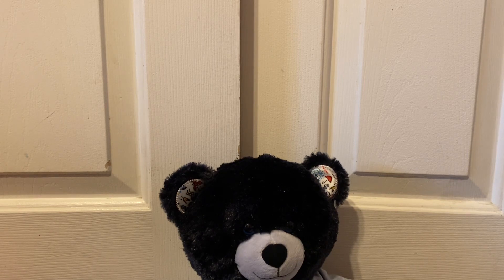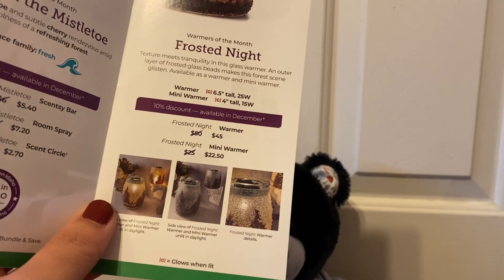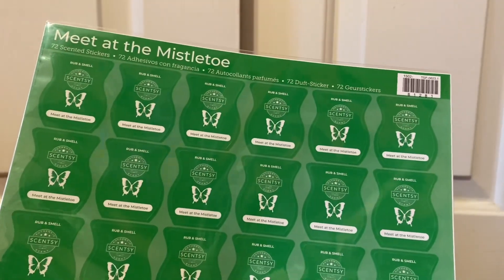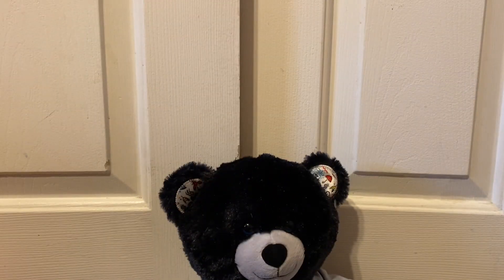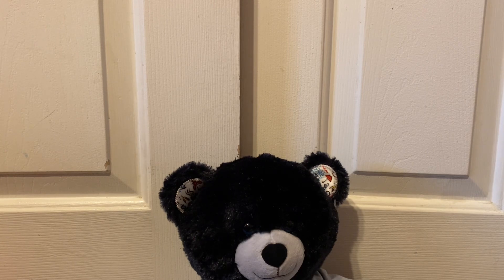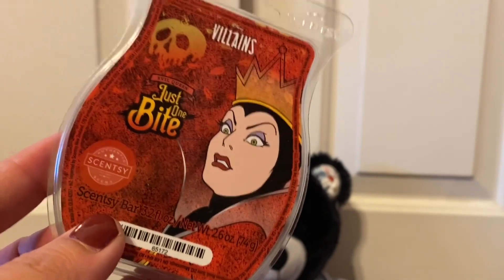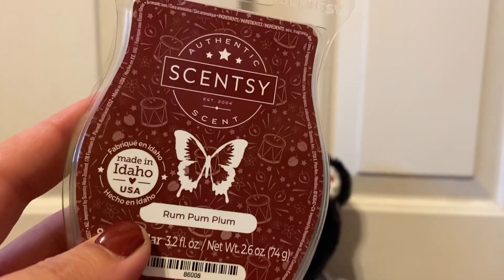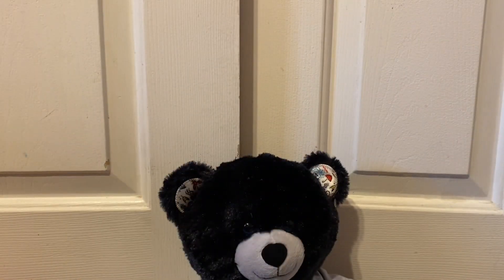SCENTSY BI-MONTHLY CLUB & DECEMBER 2023 SCENT OF THE MONTH